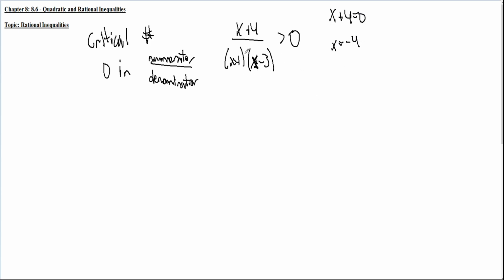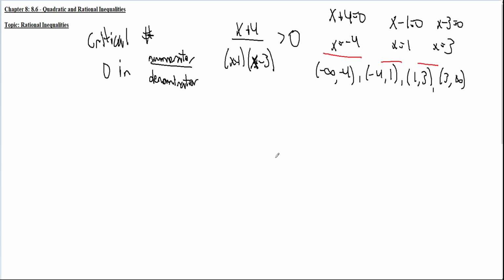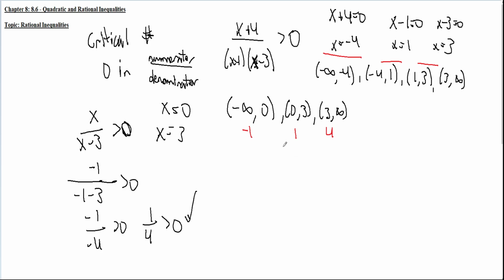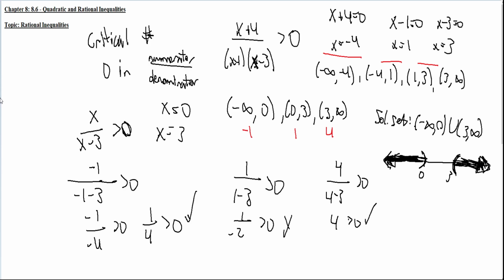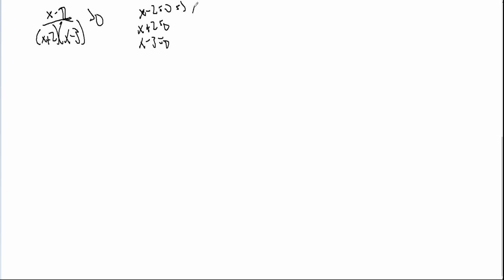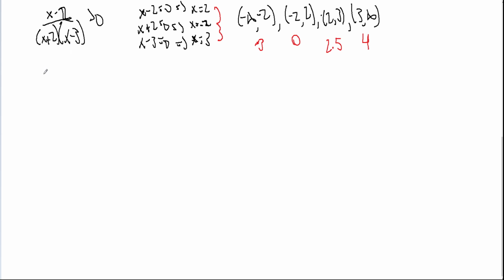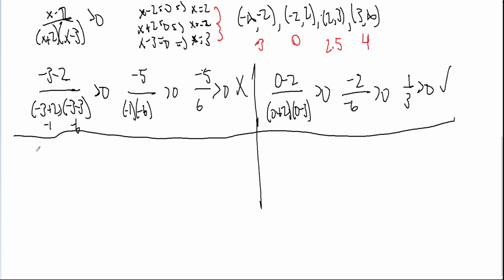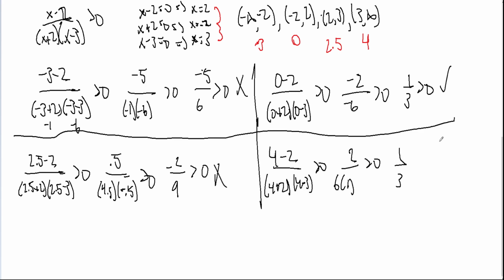Math 103 8.6 Rational Inequalities A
Joel explains rational inequalities!